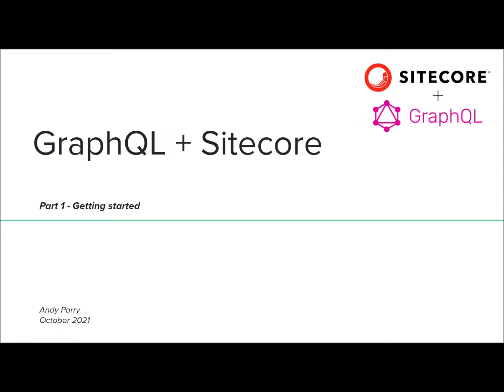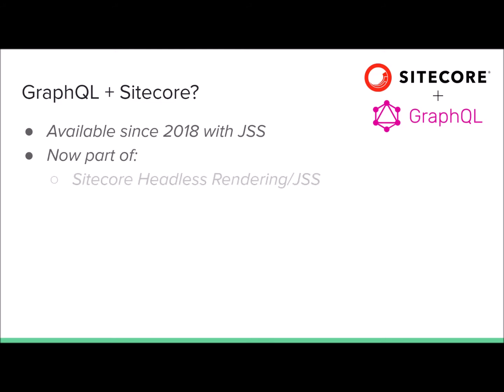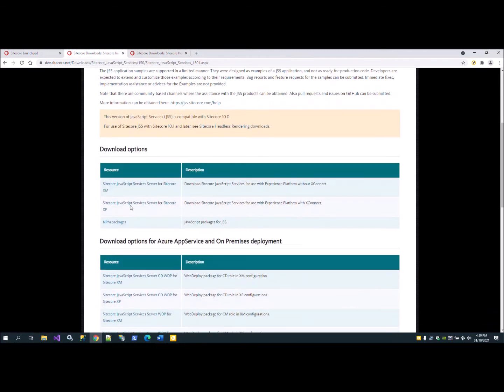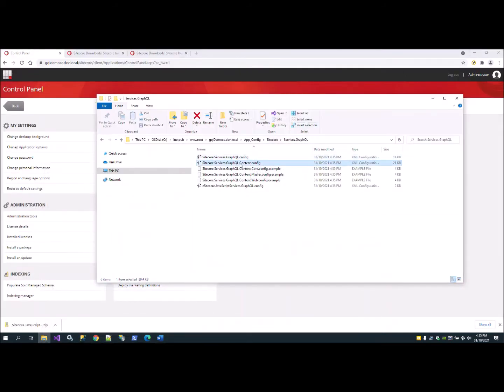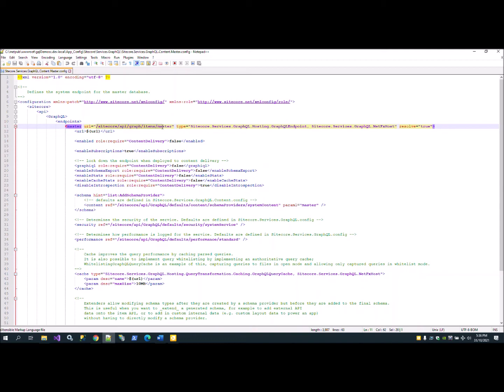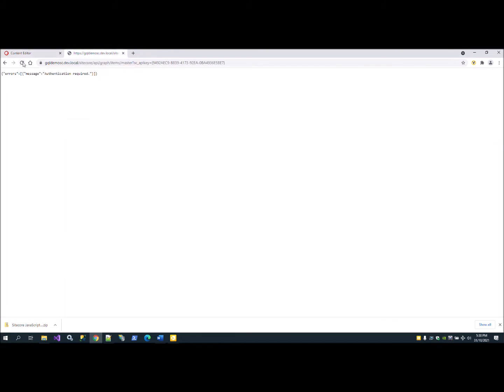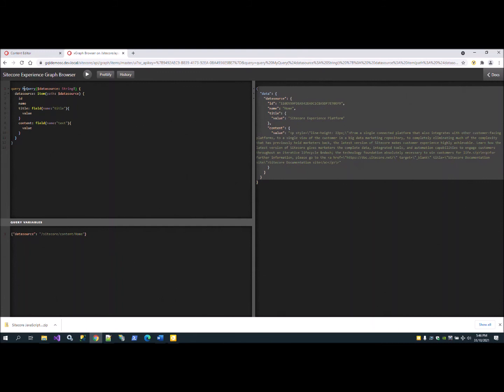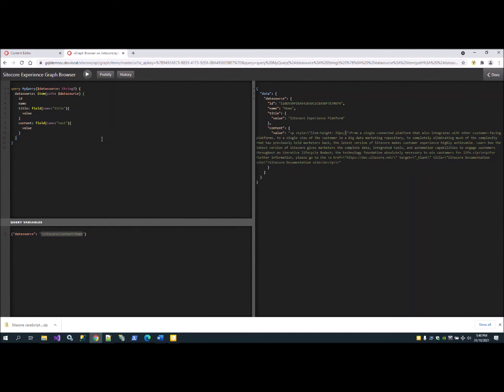GraphQL and Sitecore - Part 1 - Getting started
The first in a series of videos on using GraphQL with Sitecore